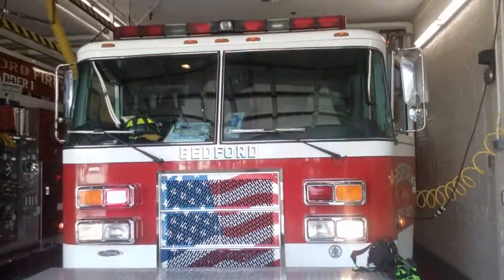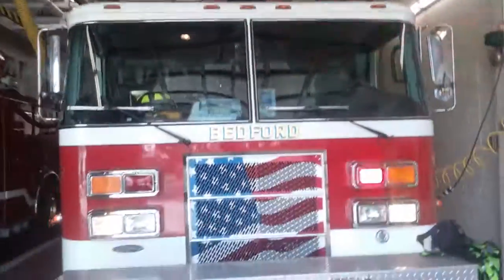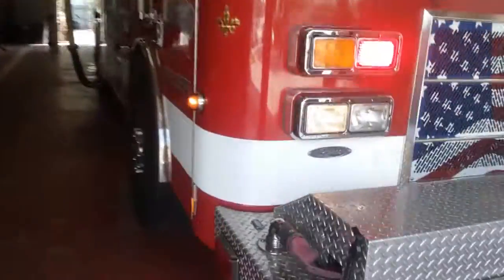Bedford Fire dept engine 2 light setup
Thank you firefighter Mark for showing  me around your station :)